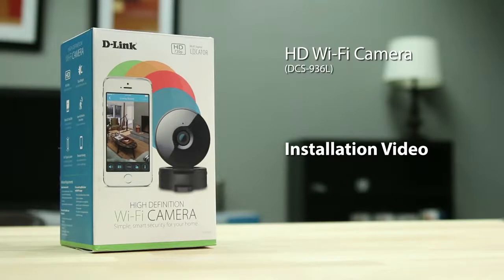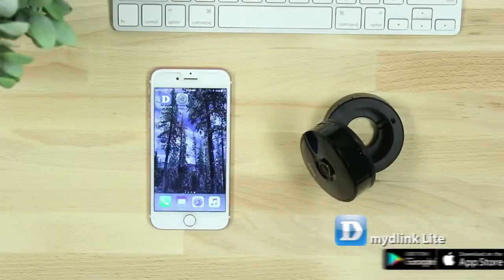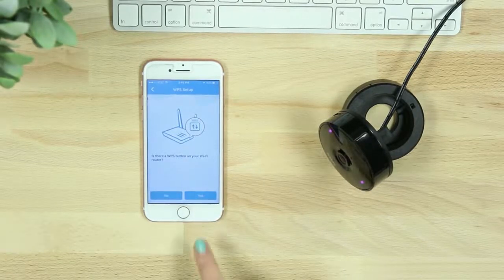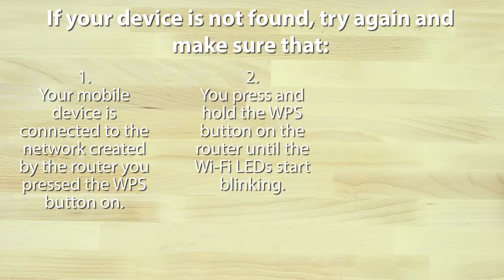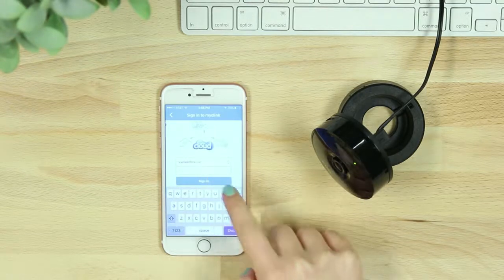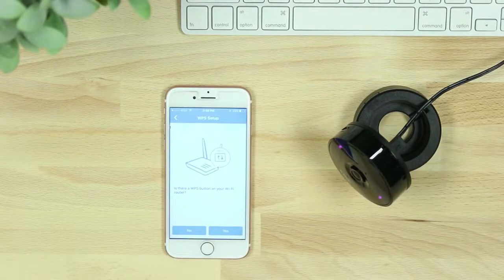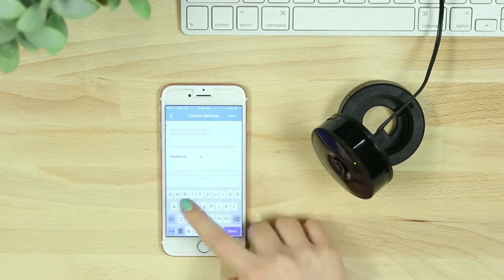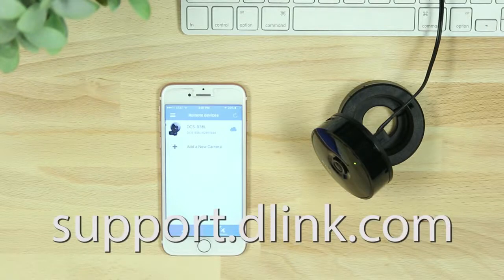D-Link, How to Set Up DCS-936L HD Wi Fi Camera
In this short tutorial, you will learn how to set up D-Link, DCS-936L the HD Wi Fi Camera

The HD Wi-Fi Camera (DCS-936L) provides crisp HD 720p video, making it easy and convenient to watch over your home no matter where you are. Place it anywhere and stay informed with automatic push alert notifications whenever sound or motion is detected. The DCS-936L is a standalone surveillance camera that requires no special hardware or software, and can run independently even without a PC. 16 feet of night vision allows you to see in total darkness and with the microSDXC card slot you can record video footage up to 128 GB directly from the camera so you never miss a
moment. Stream live HD 720p video to your smartphone or tablet with the mydlink app for remote monitoring

Features:
- Sound & Motion Detection Alerts
- microSDXC Card Slot
- Wi-Fi Signal Locator